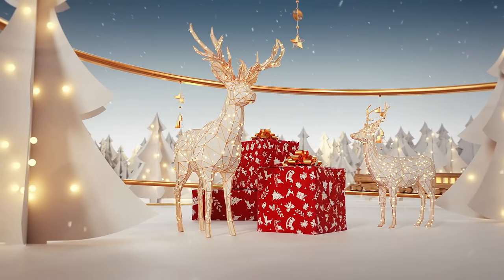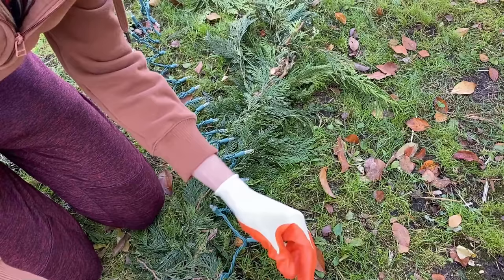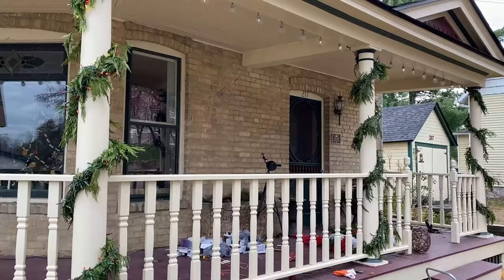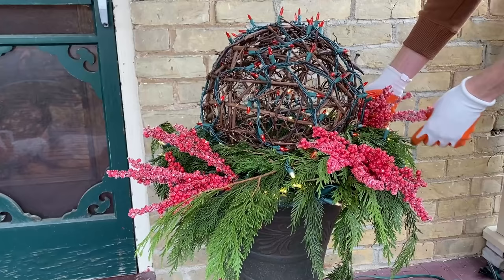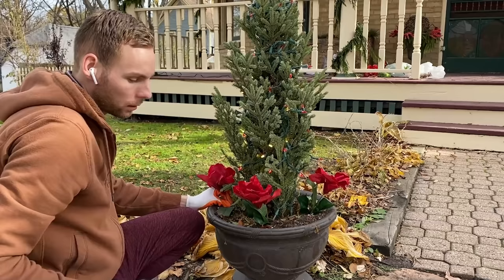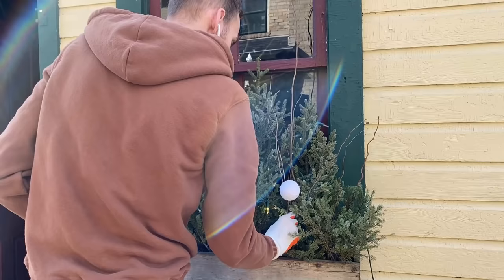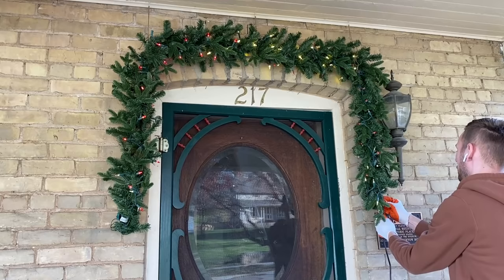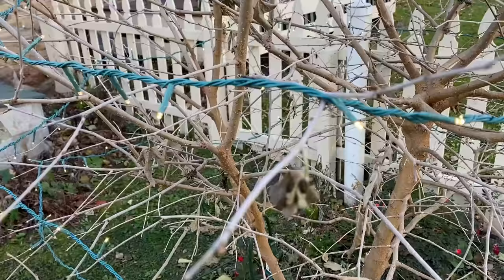Outdoor Christmas Decorating - Christmas Planters, Window Boxes, Lights, & More! - Christmas Porch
See how I decorate the outside of our historic home for Christmas!  From Christmas planters & window boxes to greenery wrapped porch posts & lights, I'll show you simple outdoor Christmas decorating ideas that are sure to make your home festive this holiday season! I'll also show you how to dress up your front door with an easy Christmas front door garland!

Other info:
Pine Garlands (One Garland per two posts) - Home Depot
Spruce Tops - Home Depot
Diamond Sparkle Lights - 10 Lights Per Strand (4 used) (flickering globe lights on porch roof edge) - Lowe's
Warm White LED string Lights & Red Led Lights - Lowe's (100 light count of each color used on each post garland)
Doorway Artificial Pine Garland - Target (prelit with incandescent, though not used).
Window Wreaths - Hobby Lobby
Battery LED Lights - Walmart
Shatterproof Ornaments - Walmart
Artificial Floral - Walmart (Clearance Last Season)
Interior Trees Lighted With Incandescent Lights